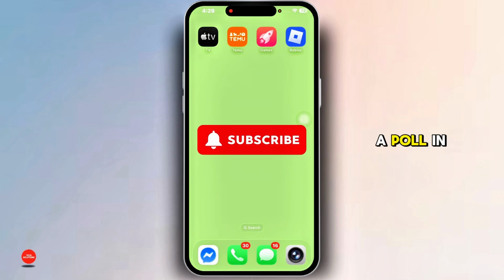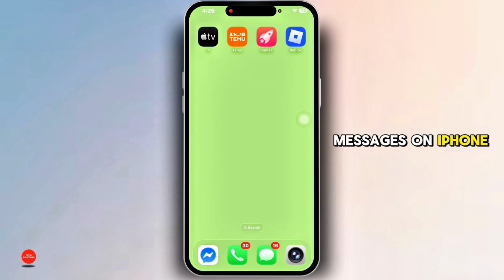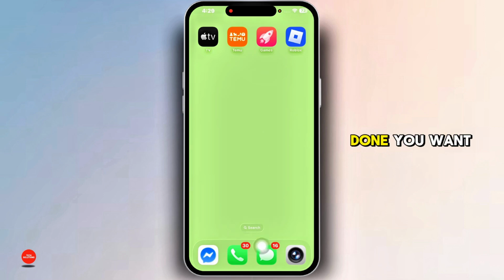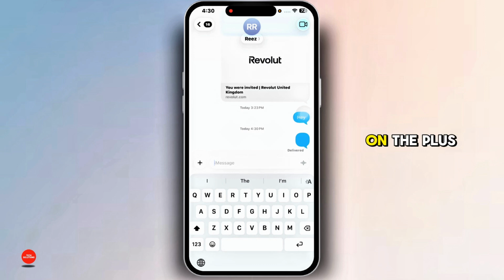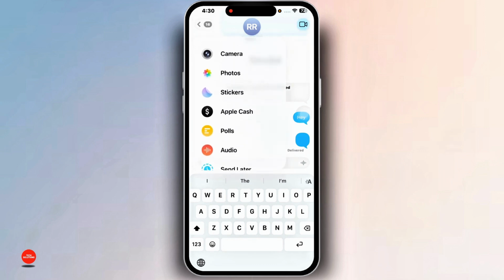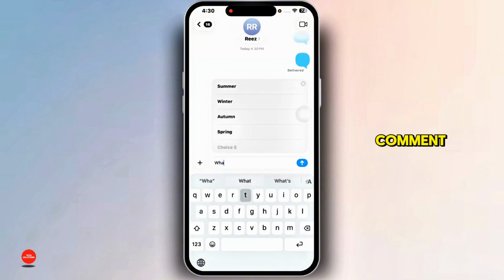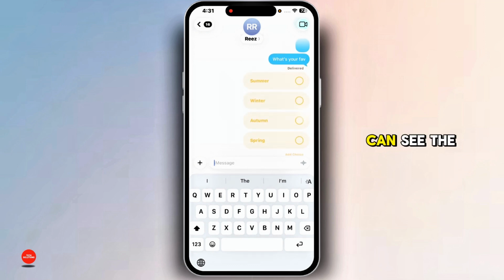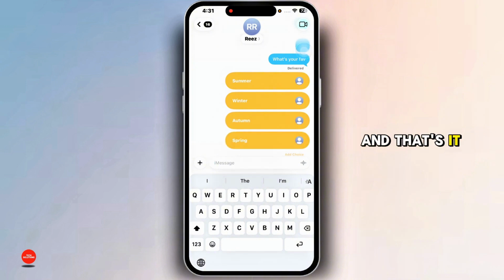How To Create a Poll In Messages On iPhone in iOS 26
How to Create a Poll in Messages on iPhone (iOS 26)

Need to make a group decision fast? The new poll feature in iMessage on iOS 26 lets everyone vote right inside the chat. This 2026 guide walks you through setting up and managing a poll in seconds.

In this video, you will learn:

- How to access the poll tool in Messages
- Steps to create a poll, add options, and send it to a group chat
- How friends vote and how to view results in real time
- Tips to edit or close the poll and keep your chat organized

Get quick answers and keep the conversation flowing with iMessage polls.